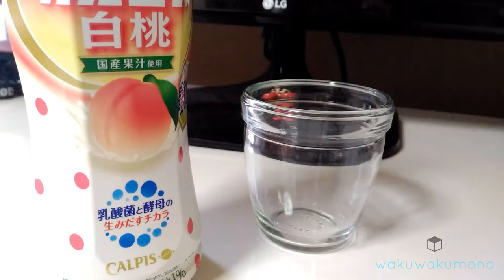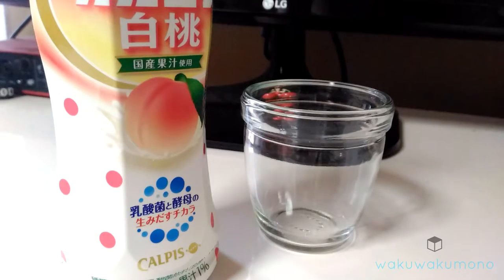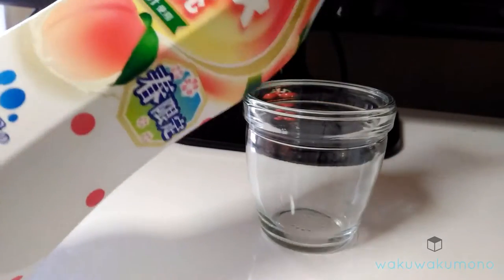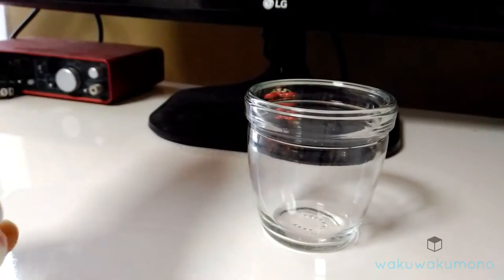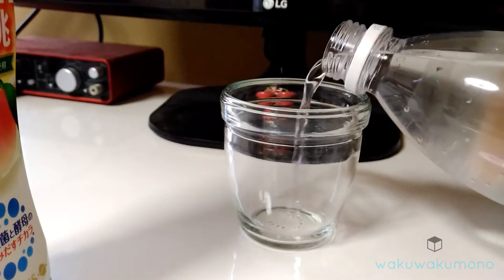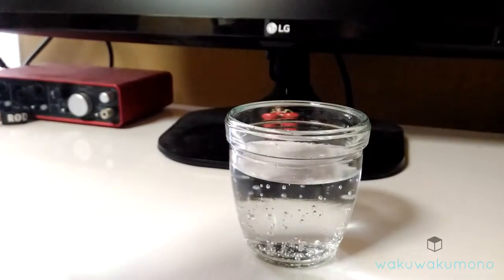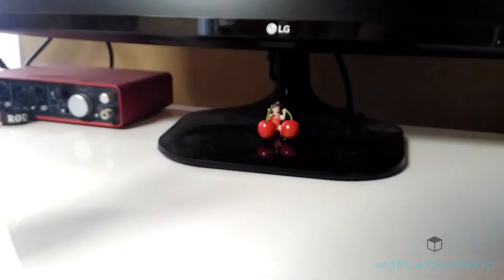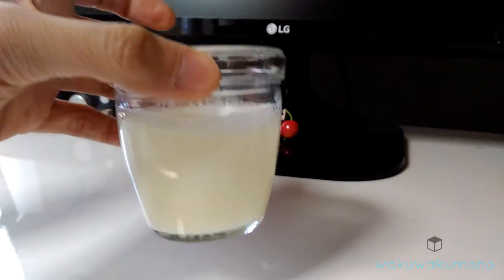Calpico Peach Concentrate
Calpis/Calpico Peach Concentrate available for limited time in Japan.

where to buy calpis